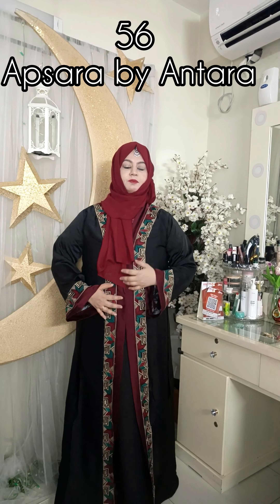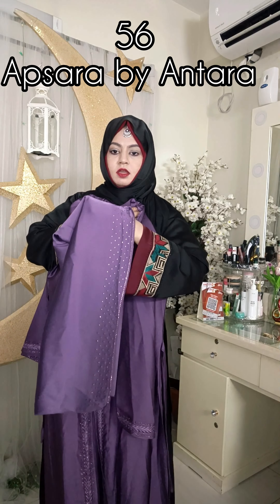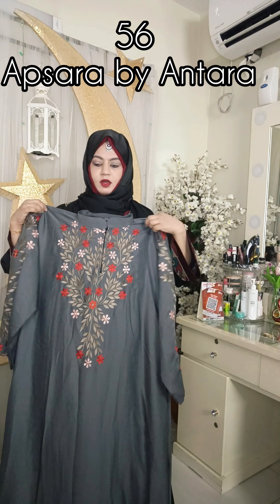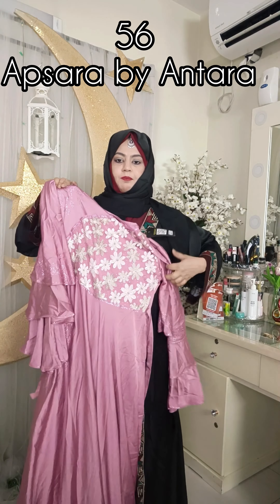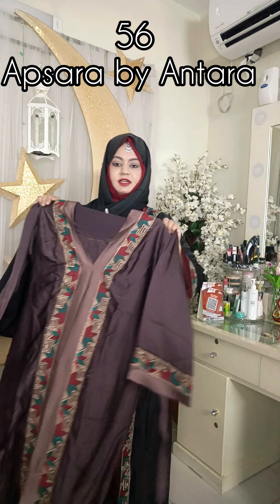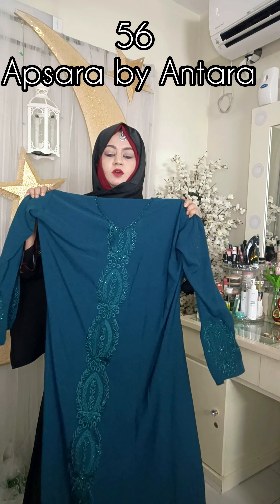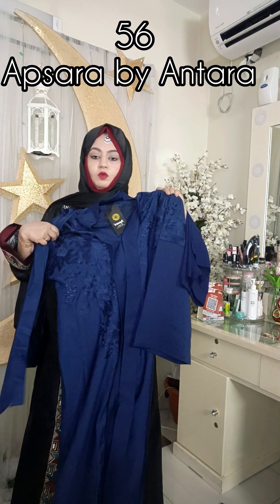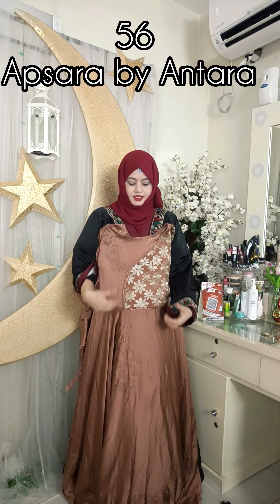৫৬ সাইজ আবায়া/ বোরকা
আমাদের শো রুম এড্রেস
✅শপ নাম্বার ৬৯/এ
ব্লক সি
লেভেল ৪
বসুন্ধরা সিটি

✅নিউ মার্কেট শো রুম
শপ নাম্বার ৩৭৭(বায়তুল আমান জামে মসজিদ এর অপোজিট এ)

✅মিরপুর শো রুম
শপ ৫ নাম্বার
শাহ আলি প্লাজা